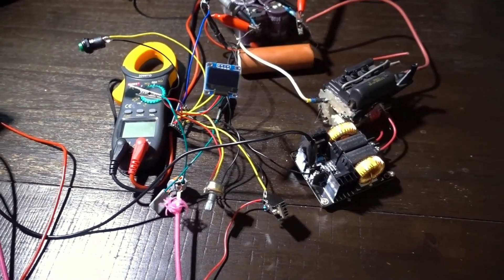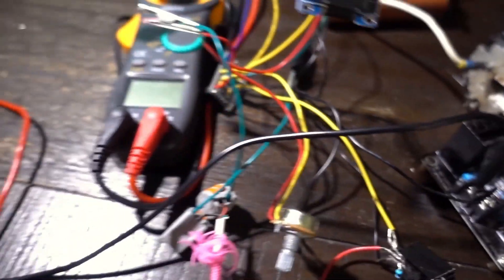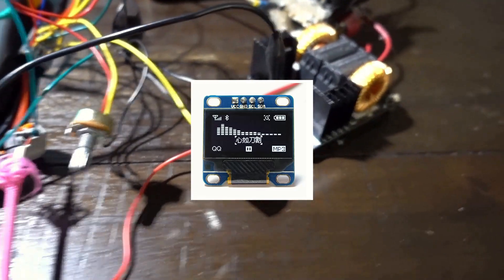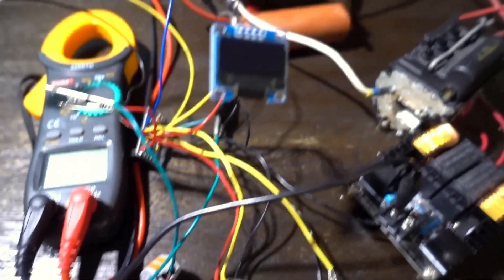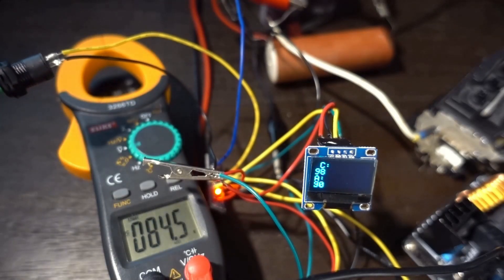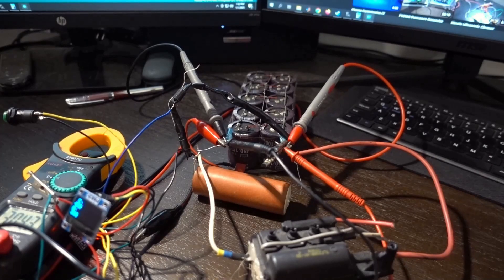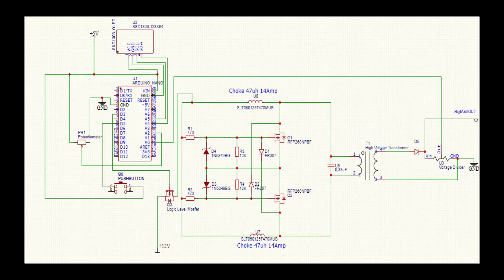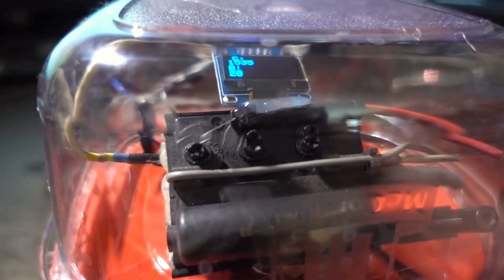DIY Charge Controller for High Voltage Capacitor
I built a charge controller for a variable high voltage power supply using an Arduino. This will be used to remotely charge my capacitor bank for future experiments.